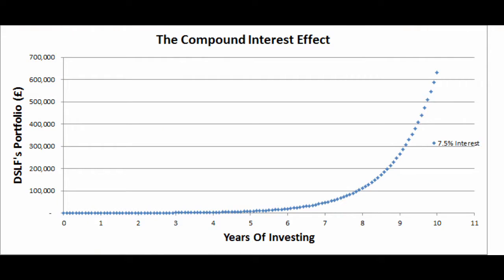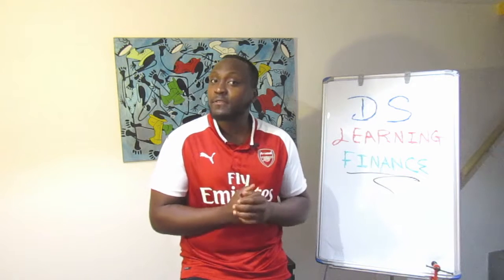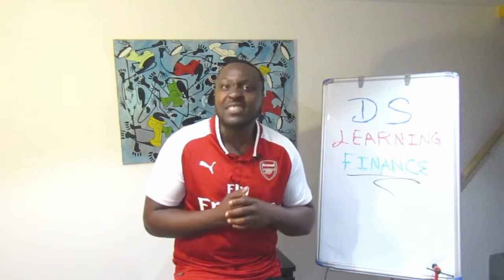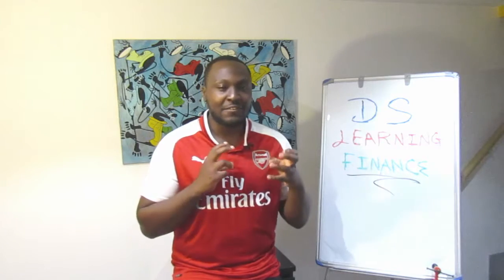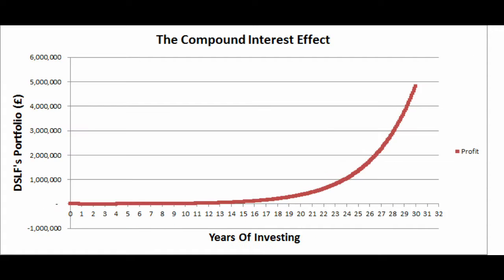COMPOUND INTEREST INVESTING WITH GRAPHS?!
COMPOUND INTEREST INVESTING EXPLAINED WITH GRAPHS?!
How does compound interest work with stocks?
Where to invest compound interest?

This video uses graphs, from calculations in excel, to easily explain the effects compound interest has on your portfolio.

Investing your money can be such a challenge, especially with taxes, fees and deductions around every corner you take. Fortunately, compound interest is a tool we can use to help us get a better hold on our investment strategies.

Keep watching this video to find out what the main factors are that effect compound interest.

BTW, if you guys are looking to get started, or maybe are already investing but are just looking for new ideas and inspiration, then you can check out some of the books that I have personally read:

This book is quite easily on my top five list for favourite investment books to read. It focuses less on how to invest and more on the state-of-mind that you need to be a successful investor. However, don’t underestimate the power of this book because after you read it you will question everything around you. That’s why I suggest this book for people who are interested in investing and for those that are looking for inspiration.

If there was ever a book that delivered profitable yet risk-evasive investment strategies that every investor should know but in a funny, witty and easy to read way, then this book would top all of the others. This book is another favourite of mine because of the sarcastic tone that Robbie takes that makes it easy for the reader to digest but also has an underlying aura of seriousness behind it. It is also worthwhile mentioning that this book dives into the mental and emotional state of investors and how it is possible for the reader to capitalise from such scenarios. I especially like this element that the book brings because it is often ignored in a lot of investment strategies but plays such a vital role whenever conducting successful trades.

For those people that may not want to actively control their investments and may look to a professional for managing their investments, then they will definitely be interested in mutual funds. The Morning star's book about mutual funds gives you all of the tools you need to find the right mutual fund for your portfolio, with it all being centred around diversification/asset allocation, consistent success of the fund and reducing costs as much as possible. It also shows the reader how to use the Morning star's Mutual Fund Ranking and tailor it to your investments.

This book does what it says on the tin and gives new investors a clear idea of how to make successful investments in the stock market, whilst suggesting a plethora of investment strategies to take. The fundamentals of investing are covered very well in this book, along with lots of examples which allows the reader to visualise themselves in each scenario along with the likely outcome to expect from it. But, what I really love about this book is the way it clearly explains all of the jargon that is so commonly used in the investment world. From a beginner’s perspective, it can be daunting to learn all this new terminology, but fortunately this book makes it that much easier.